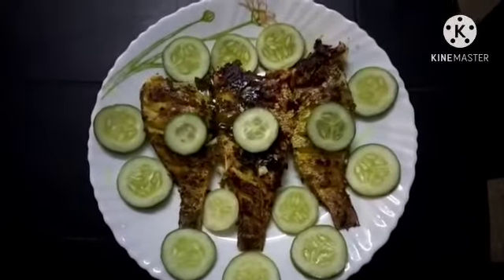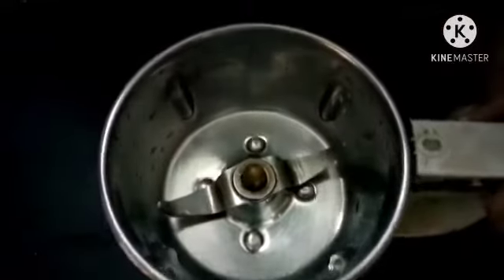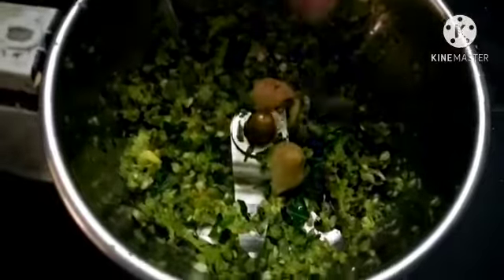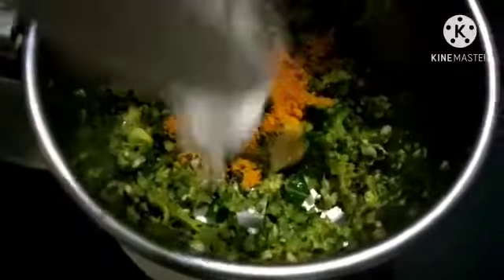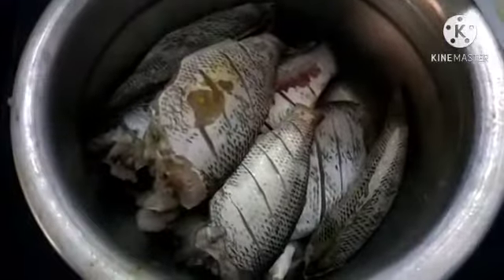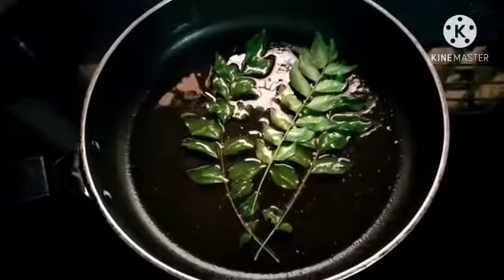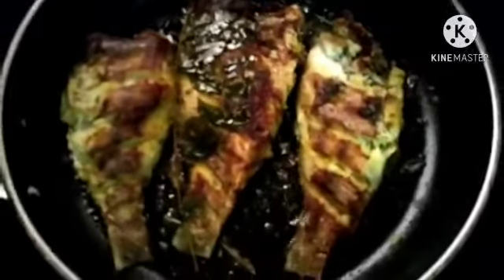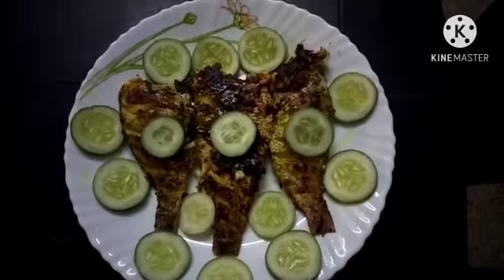Green chilly fish fry